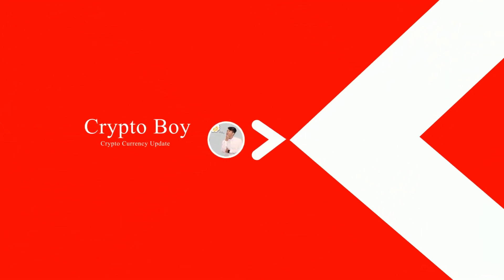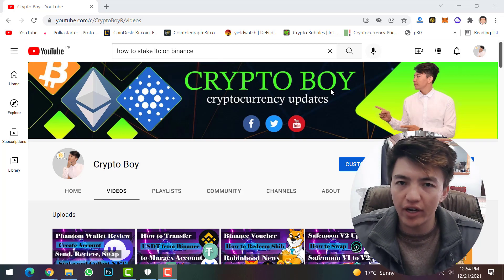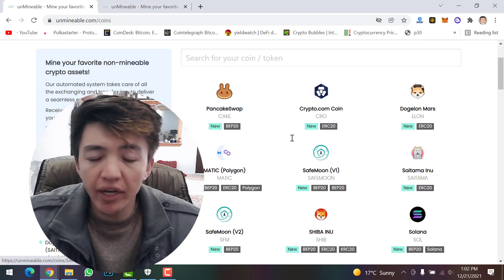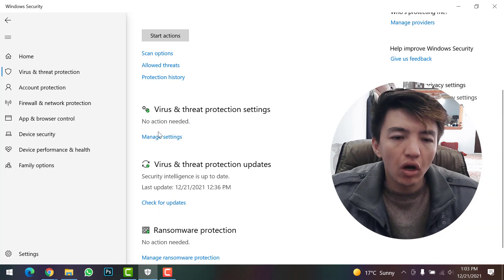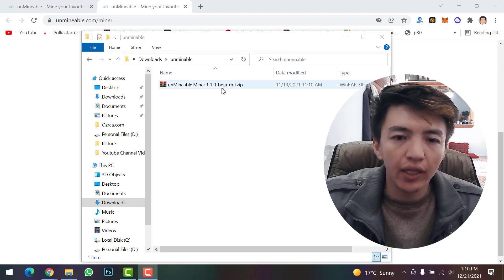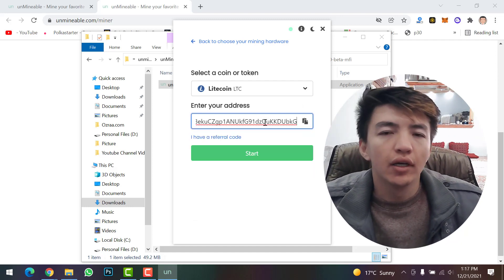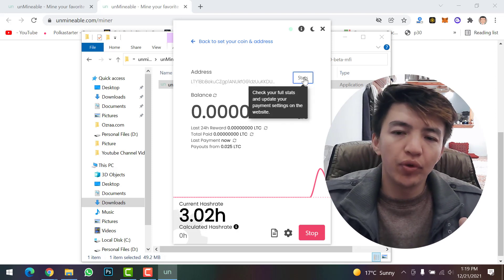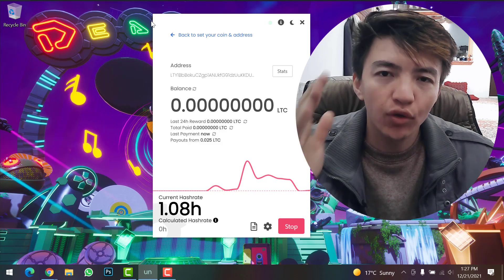How to Mine Litecoin on Any Computer | Earn Free $Ltc Coin on Windows | Free Litecoin Mining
If you don't have Funds to buy Cryptocurrency, then, the best way to make money with Crypto is Mining. Therefore, check this video and start mining Litecoin on Unmineable Miner. I am going to show you, how to mine Litecoin on any computer.